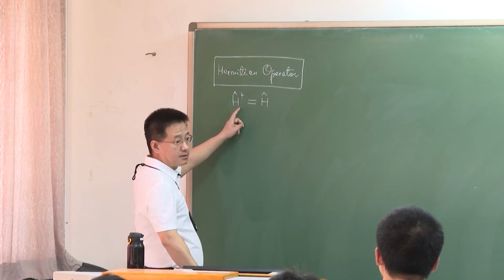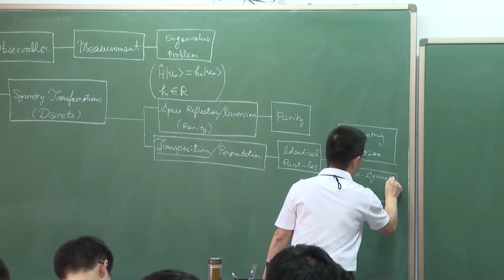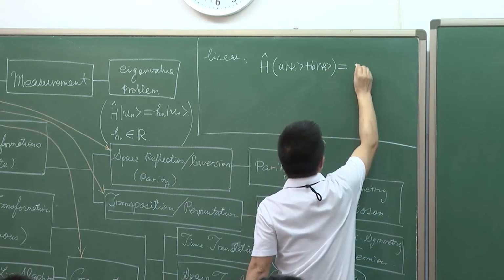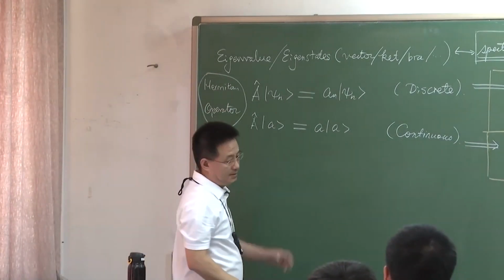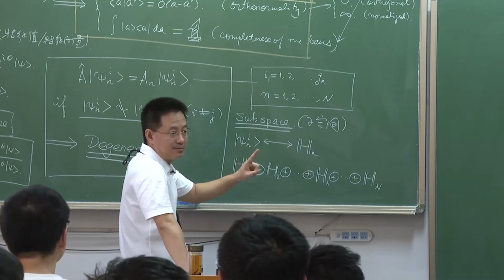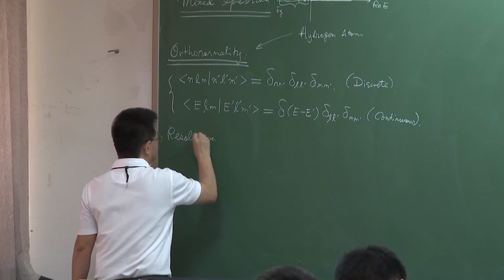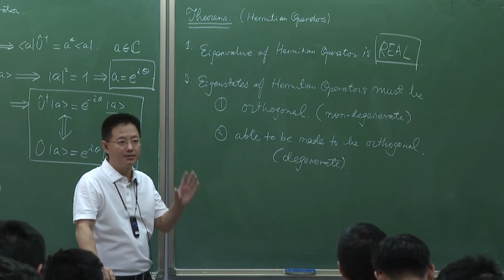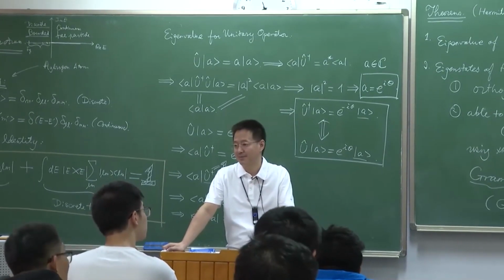6 Hilbert空間態向量與算符